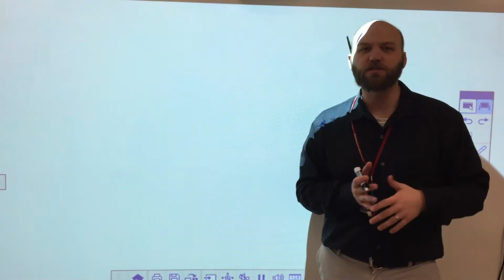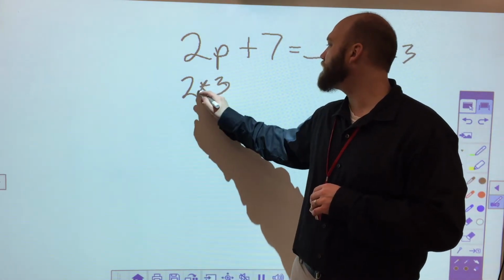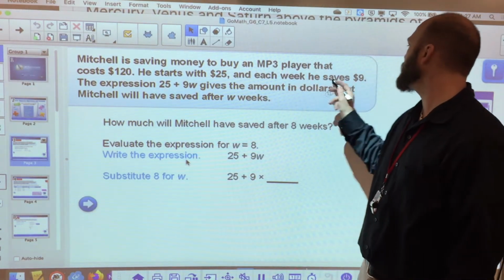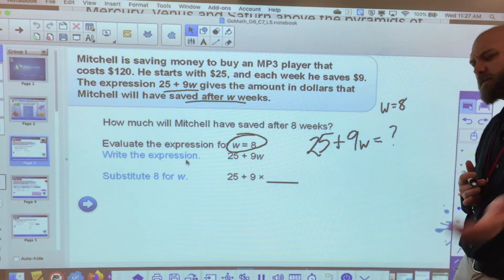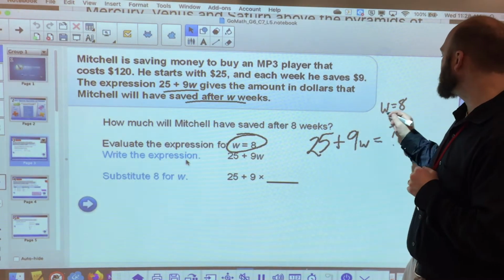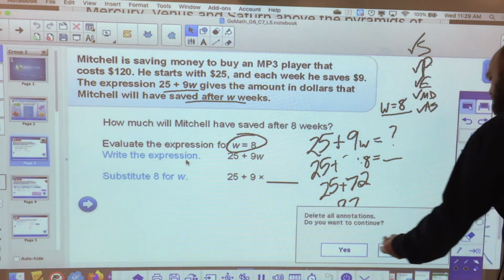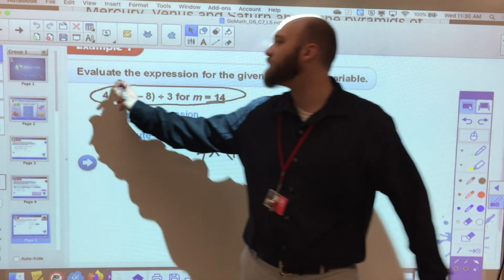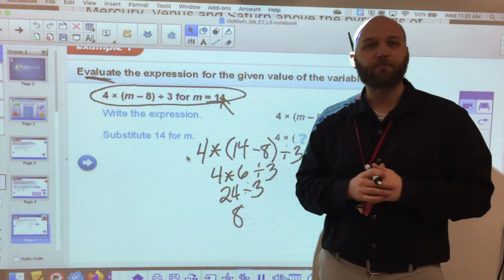Go Math Lesson 7.5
6th grade Go Math lesson 7.5 on evaluating algebraic expressions.